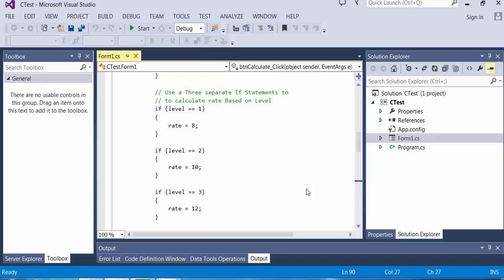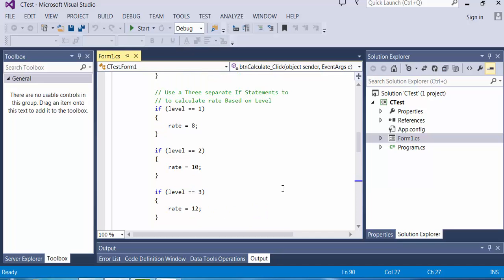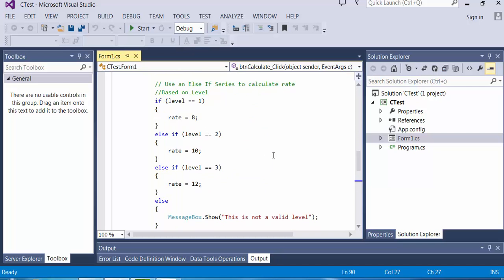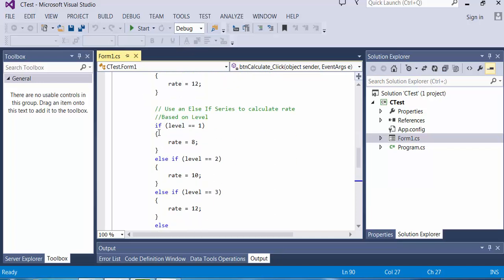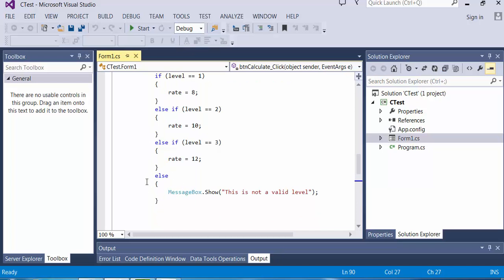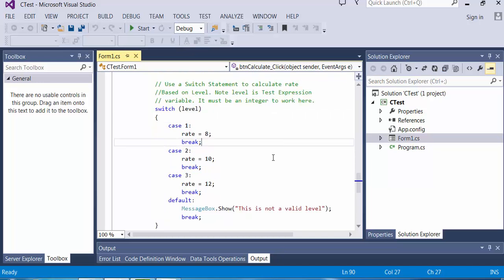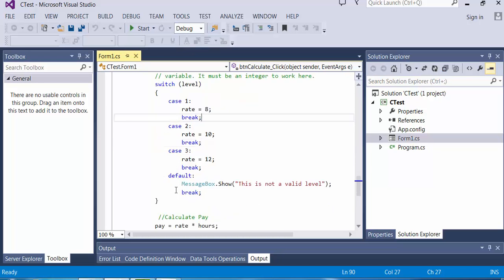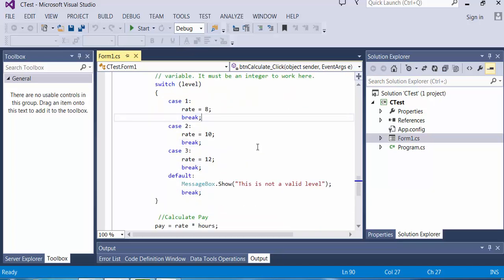Switch If Else Video